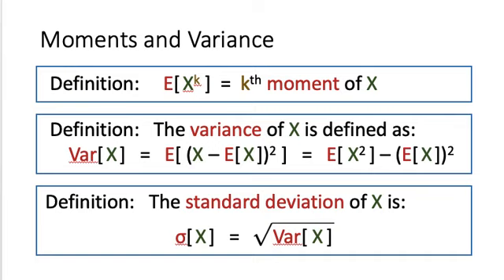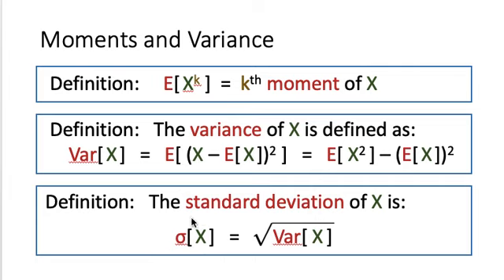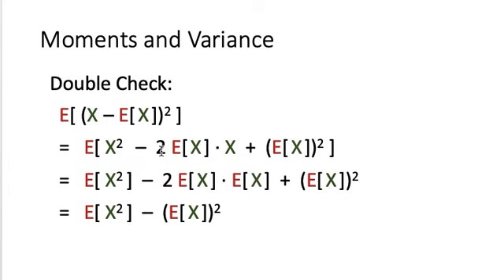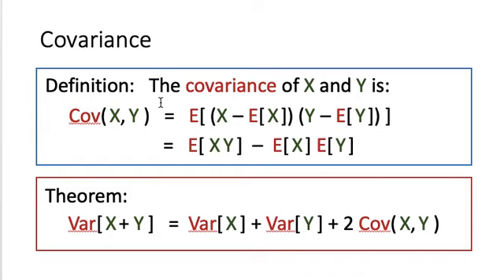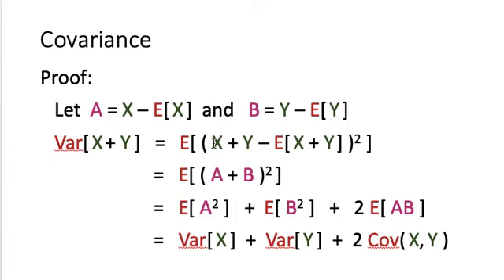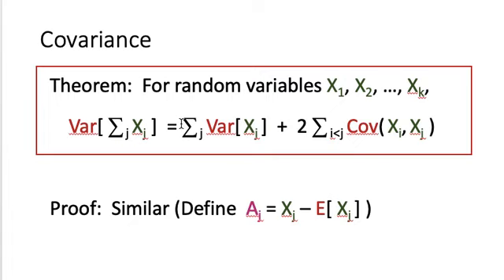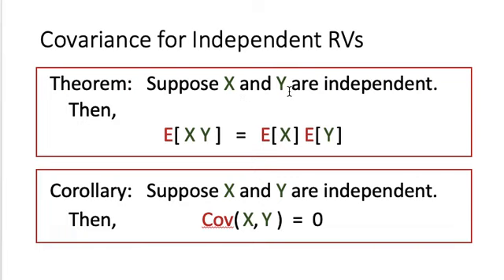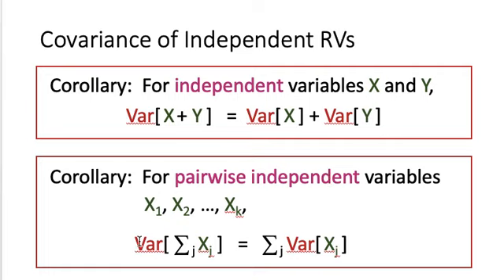Lecture07-2: Markov Inequality and Variance (Part II)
Outline:
-- Markov Inequality
-- Moments and Variance                    (Part II)